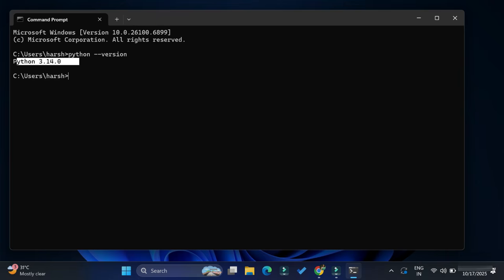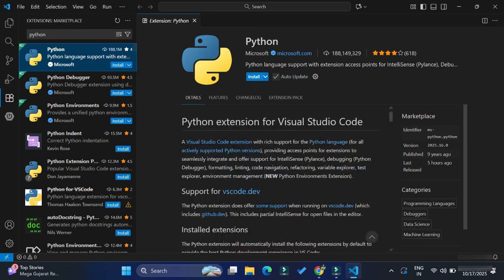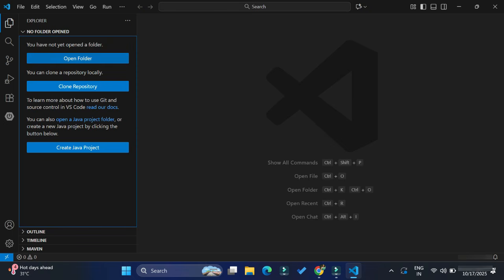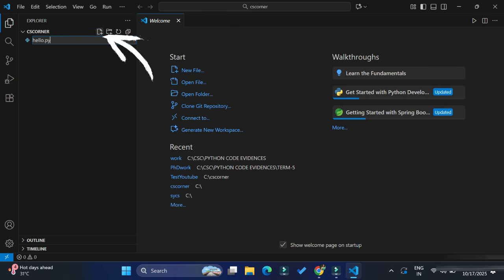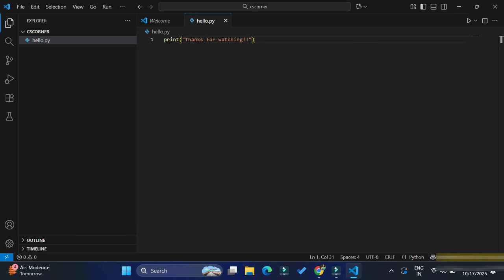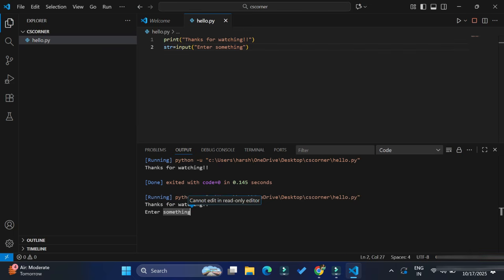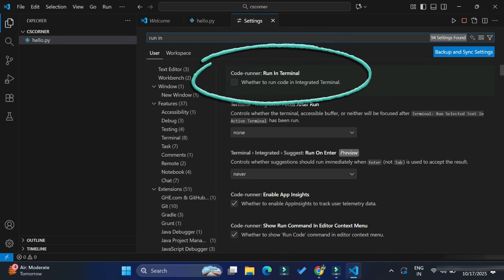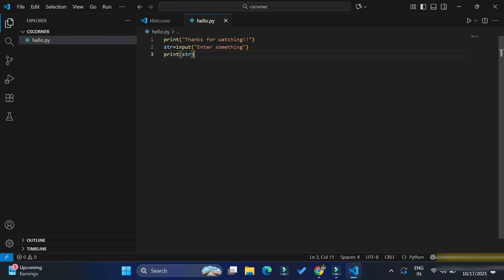How to Run Python in Visual Studio Code on Windows 10/11 [2025] | Run Sample Python Program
Learn how to setup Python in VS Code, which is free to install and use. VS Code is an open source source-code editor and debugger, developed by Microsoft. Python is a powerful, interpreted, object-oriented programming language.

🎥 Tools I used for recording